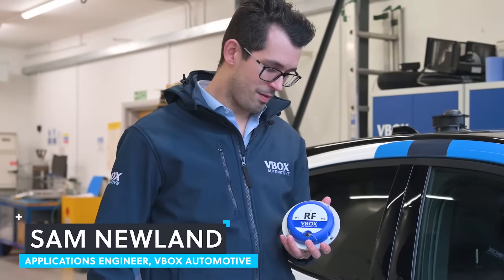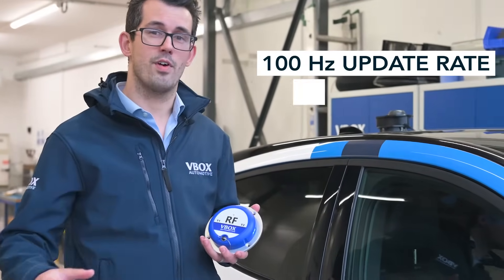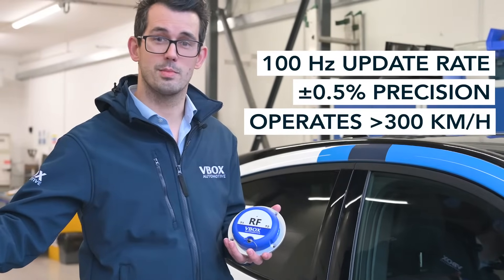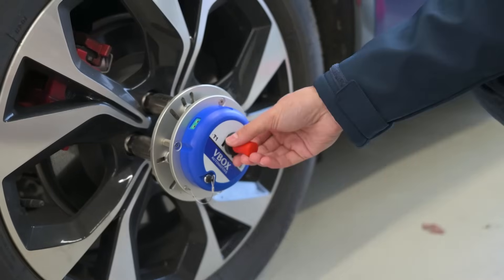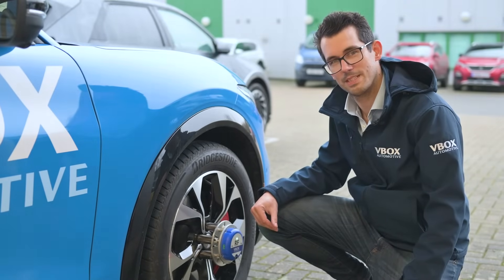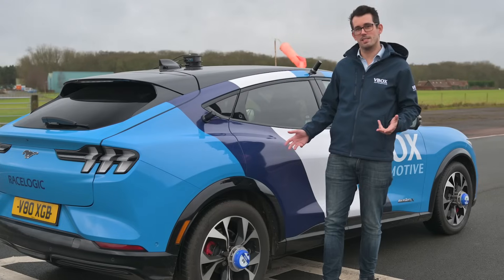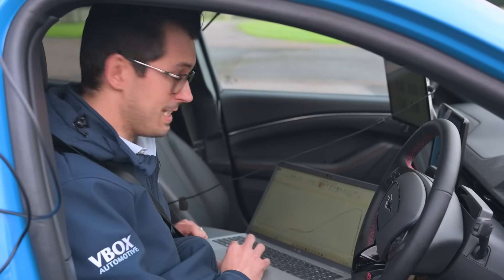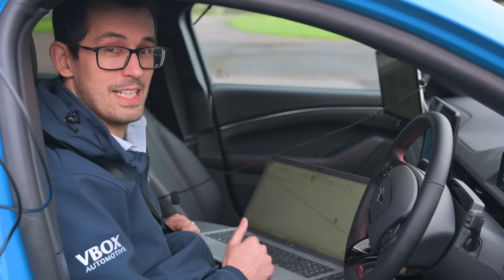Fully Wireless Wheel Speed Sensors - No Securing Arms, No Power Feeds, No Data Lines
Engineered for ease of use and performance, our new wireless sensors deliver 100 Hz wheel speed data with ±0.5% accuracy across the whole linear measurement range.

Completely wireless, they eliminate the need for securing arms, power feeds, or data lines, allowing for rapid and hassle-free installation. A durable IP67-rated construction ensures dependable operation in the harshest conditions and make it ideal for Aquaplane and Wet Braking applications.

VBOX Engineer Sam Newland showcases its capabilities during a brake test, seamlessly integrating the data with VBOX Test Suite for advanced analysis of traction events and ABS performance. An ideal solution for vehicle dynamics, brake, and tyre testing.